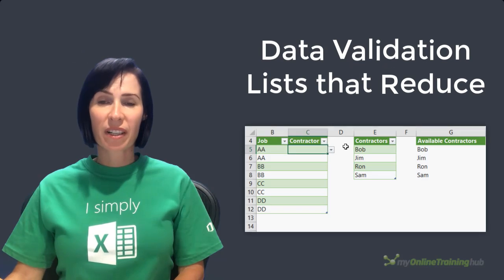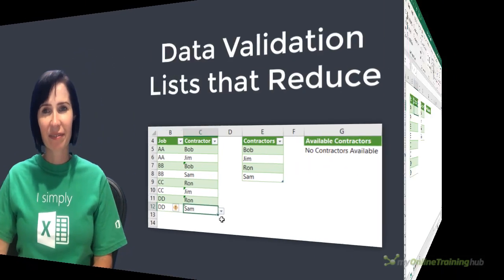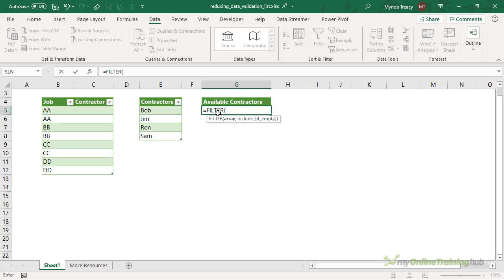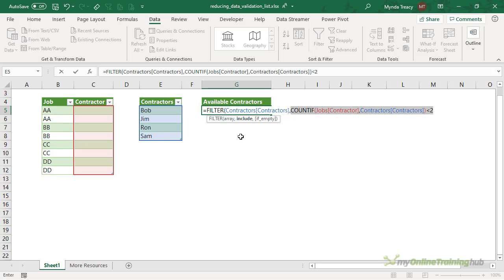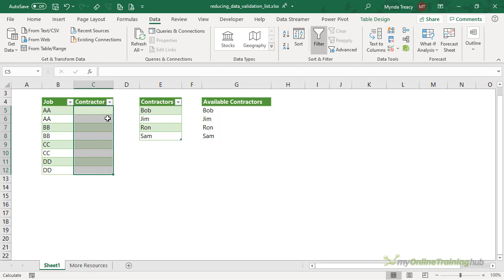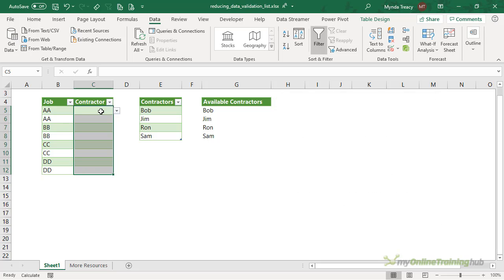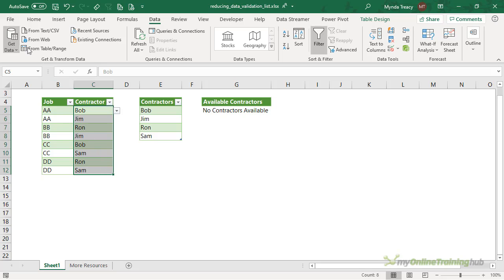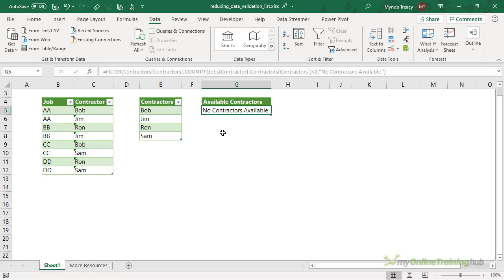Excel Reducing Data Validation List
As you select items from the data validation list (drop down list) they are no longer available to select in further cells.

Thanks to MF Wong for the original solution which I've modified in this video.